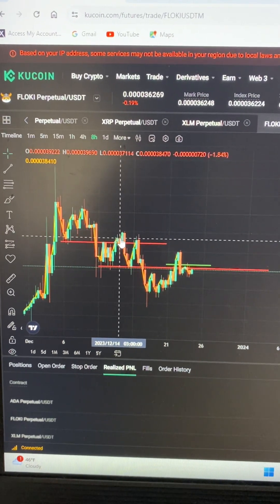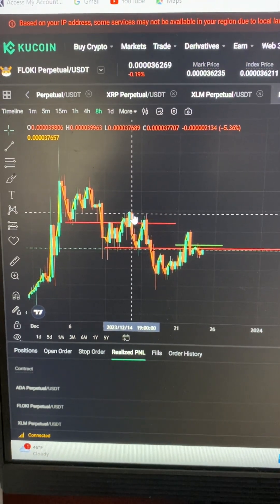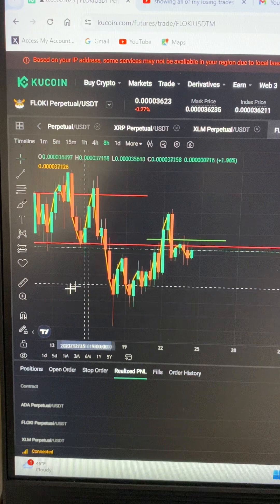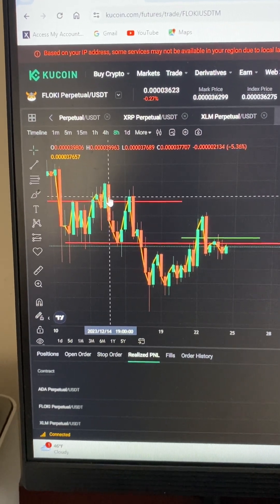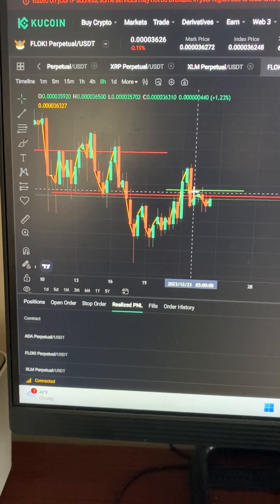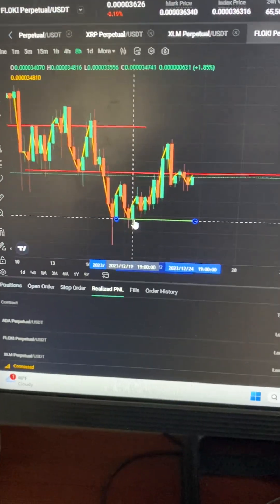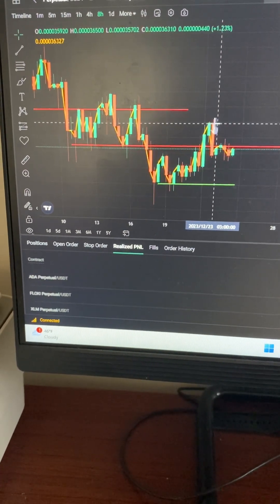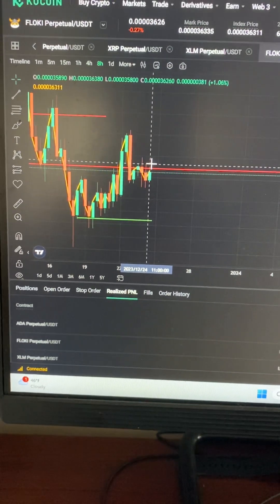Daytrading Floki Inu Crypto/ Token Indication And Retest Strategy!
Hey! I'm using Acorns and I love how easy it is to save and invest for my future. Join me and you'll get a free $5 investment!

47667